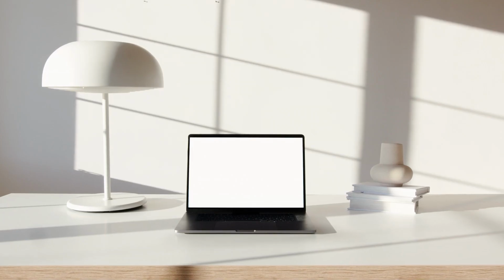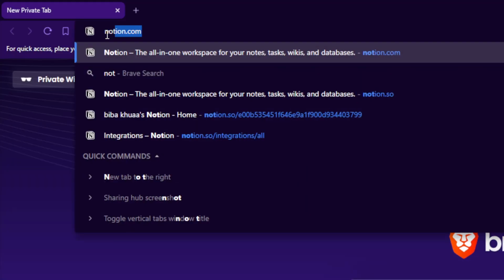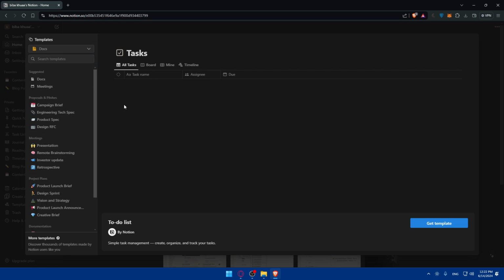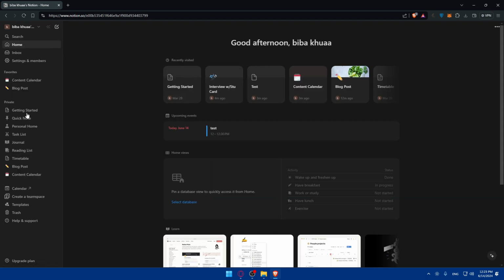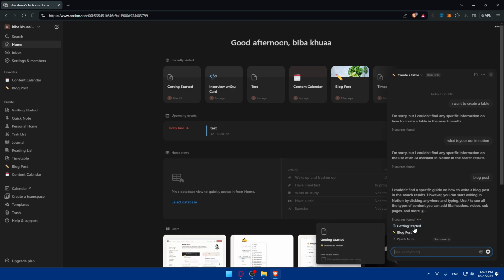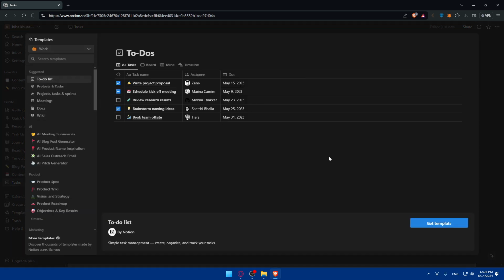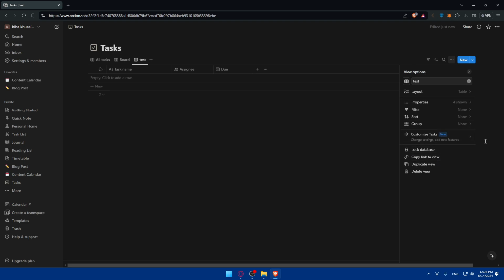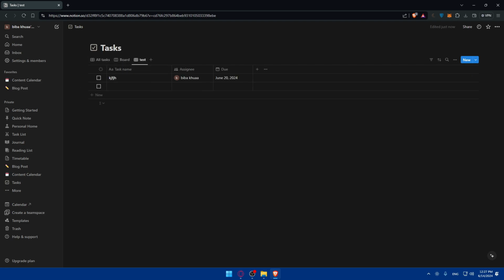How To Create a Table in Notion ! (Full Tutorial)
Today we talk about create a table in notion,notion tutorial,how to use notion,notion setup